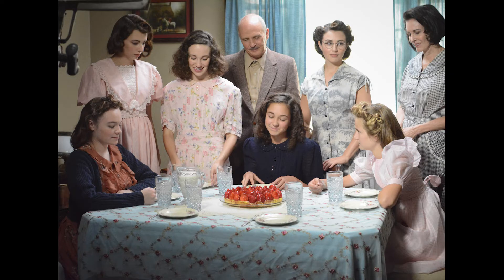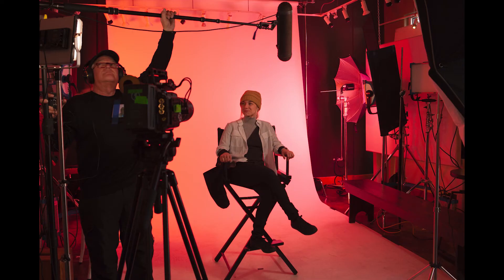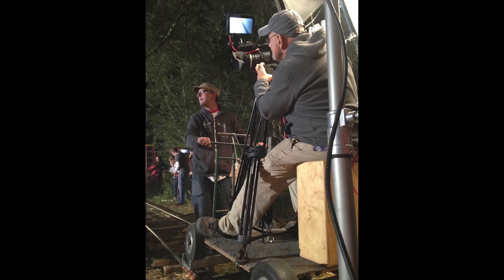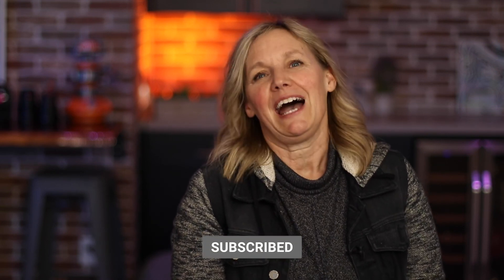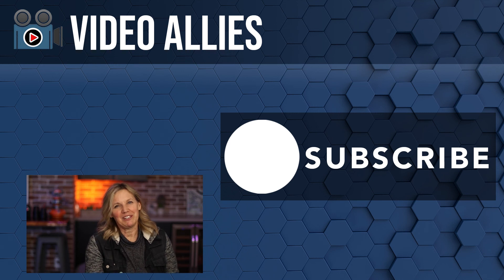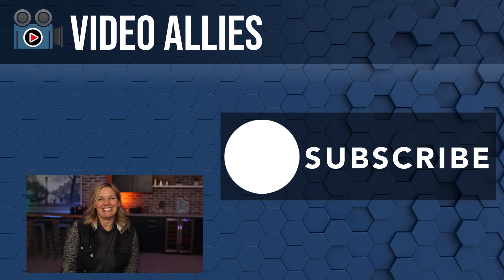5 Easy Ways to Make BETTER VIDEOS with any camera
Whether it's personal branding or business branding,  we know that video content marketing is really powerful. In this video I want to make sure that its easy for you when you have to DIY your own videos.  With all the experience of our team of film, television, commercial and promotional video producers, we want to create a list of tips and practices that we use that can be helpful to anyone who needs to make a video.

Many people make beautiful, cinematic videos with a phone, a DSLR or a mirrorless camera.  Don't worry about great gear before you have great habits.Start with learning to think like a Producer before you film anything.

This checklist will give you steps to take on planning for creativity and logistics to give you the best chance of success in making a video for YouTube or any video project.

Your Video Allies

VIDEO HIGHLIGHTS
00:00 Whether it's personal branding or business branding, video content marketing is powerful
 1:00 Whether its a music video, entrepreneur's business channel, or film these tips matter
 1:40 The gear you use isn't as important as having a very clear vision and idea for what you'll create in your video.  You can grow into more advanced gear later
 2:00 Which cameras we like to use for YouTube and cinematic promo projects
 2:45 How to think like a Producer for your videos
 2:56 Write and Pre-Produce your content
 4:20 Make deliberate choices of your locations
 5:05 Why you shouldn't shoot against a white wall
 5:32  Only choose film locations where you won't burn bridges
 6:38  What you need help with as you film - bring a friend or  Production Assistant
 9:55 How to set up audio with Zoom H6N and RodeGo Transmitters with a lav mic
12:01 Number one, make sure your audio is clean and then later you can enhance with sound design if you want to
13:30 How a sound designer or engineer can help you with correcting your video

TAKE THE NEXT STEPS WITH THE VIDEO ALLIES

FREE COURSE - TOP 10 THINGS TO KNOW TO START A YOUTUBE CHANNEL

CONTACT THE VIDEO ALLIES
Motormind Marketing Alliance
Your Best Allies in Video